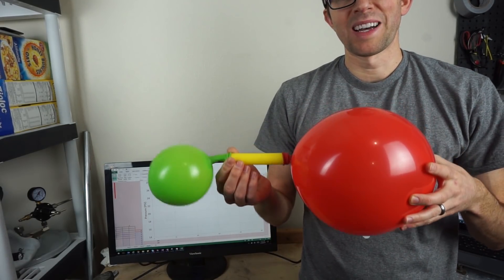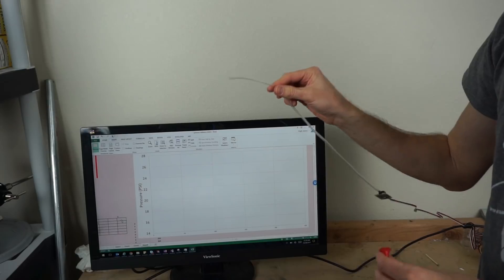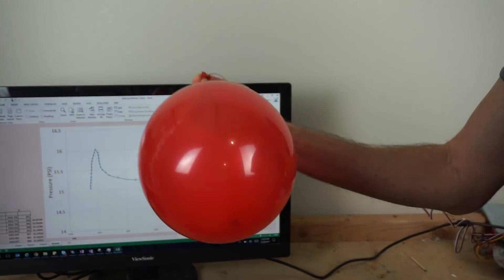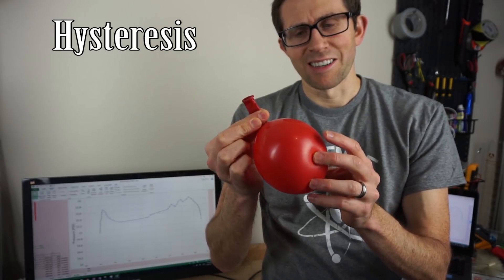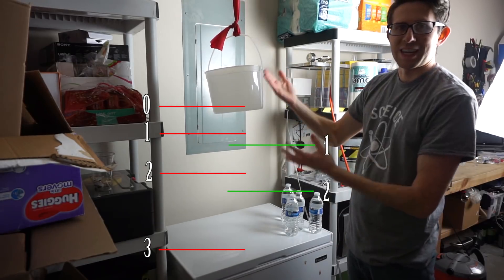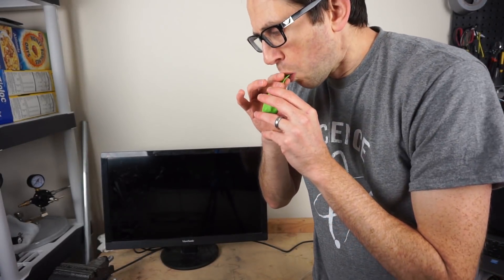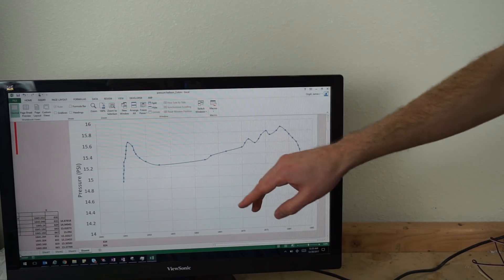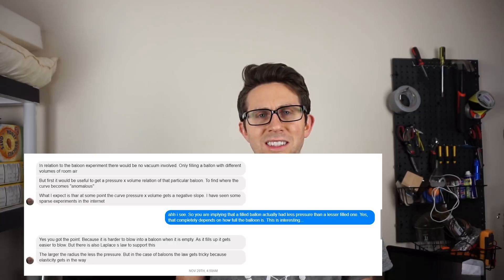You Will Get This Wrong Every Time—Balloons With a Memory (Elastic Hysteresis)!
Ever wonder what the pressure is inside of a balloon as you blow it up? In this video I show you how to always win a bet using the physics of balloons. I measure the pressure inside of a balloon while I am inflating it and deflating it. The results are surprising and will help you understand what hysteresis actually is.

You can still enter the giveaway and take my fun quiz here!